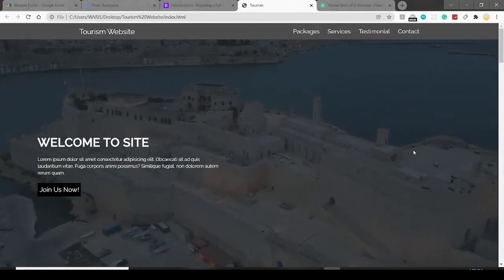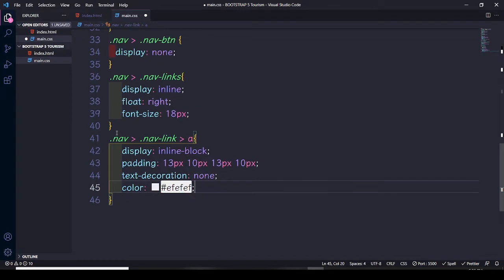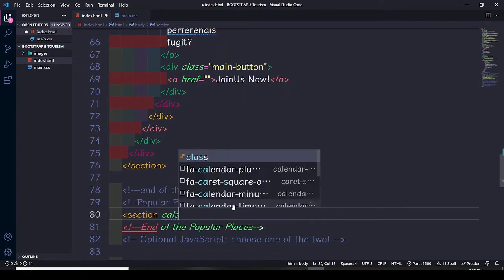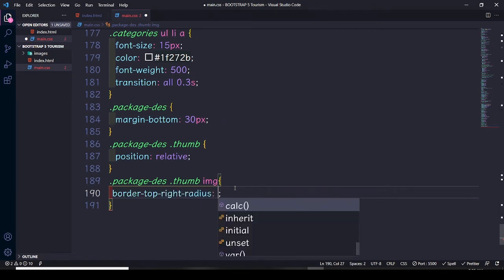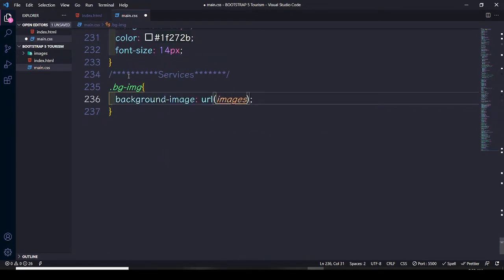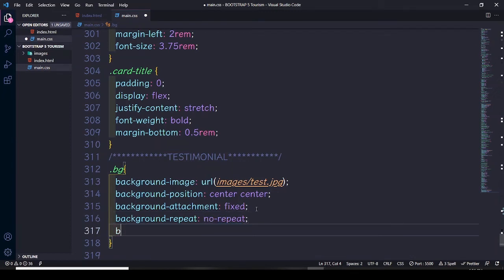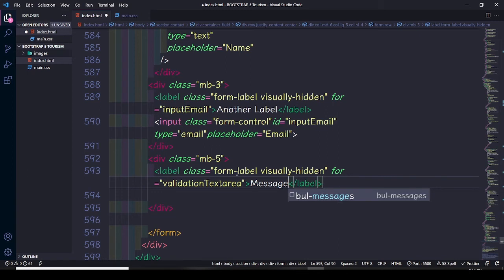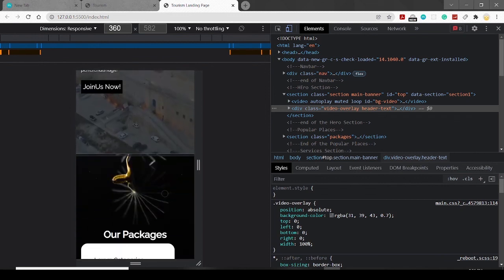Bootstrap 5 Landing Page | Tourism Responsive Landing Page using Bootstrap 5 | Bootstrap 5 Tutorial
This tourism landing page is designed using bootstrap 5. The latest version of bootstrap. The technologies I have used in this project are HTML 5 CSS 3 and Bootstrap 5.
You will also learn how to use the components and layouts of the latest version of Bootstrap.
The project is for Beginners and for those who want to improve their skills using Bootstrap.
I have tried my best to provide you with a practical approach to the latest technologies.

Enjoy Learning and Happy Code.